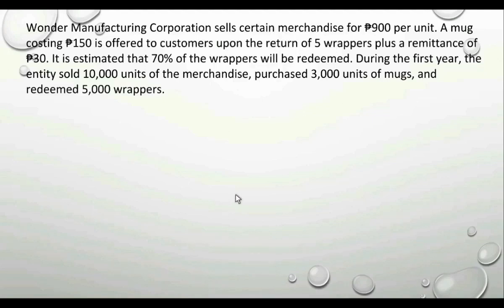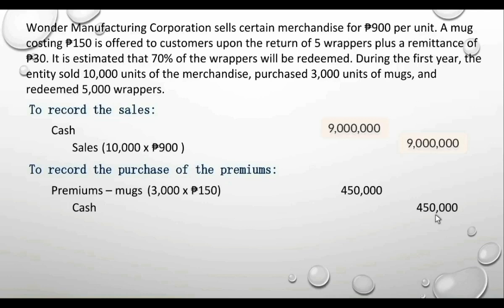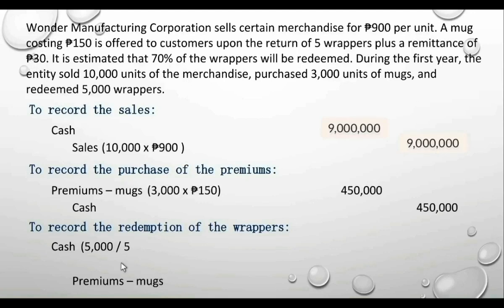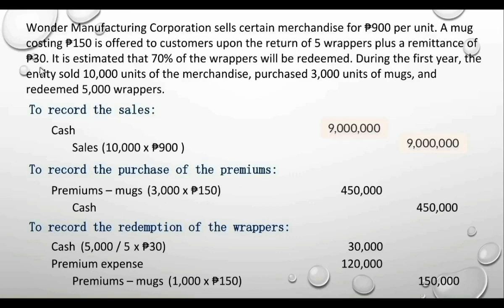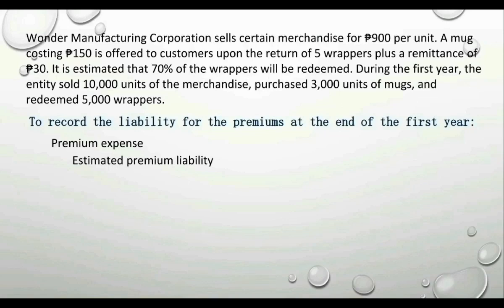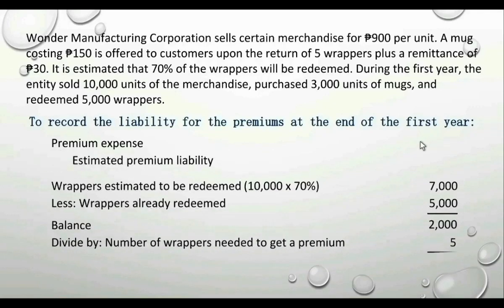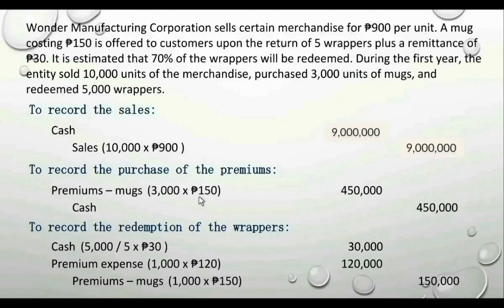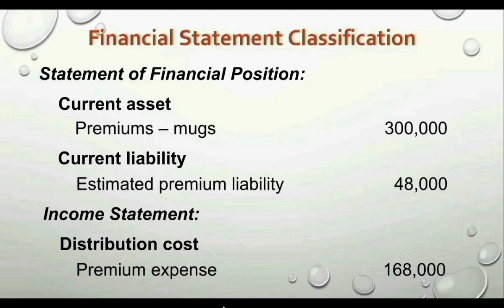Part 1: Premium Liability (Intermediate Accounting)